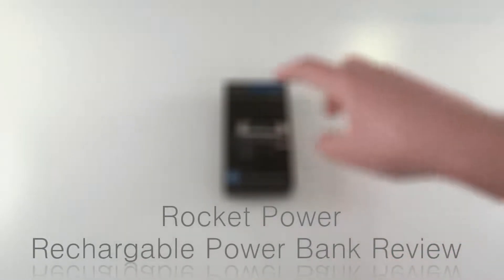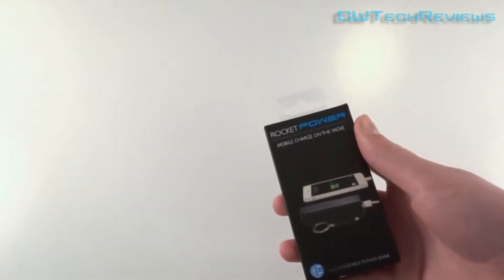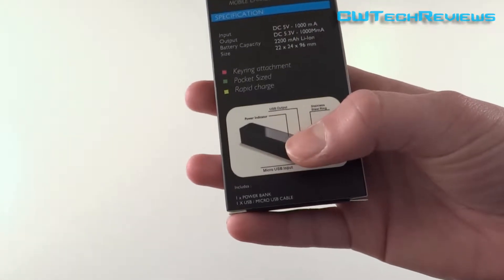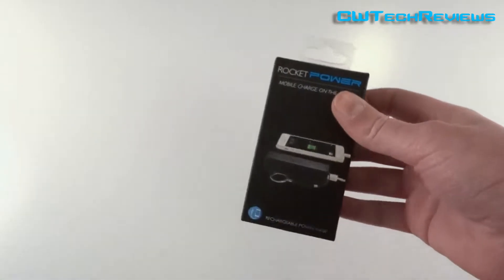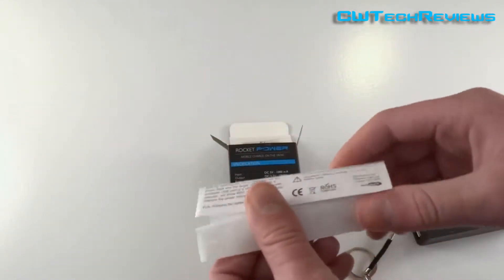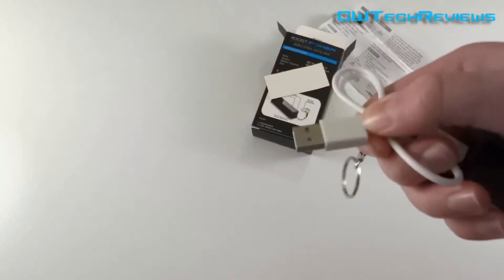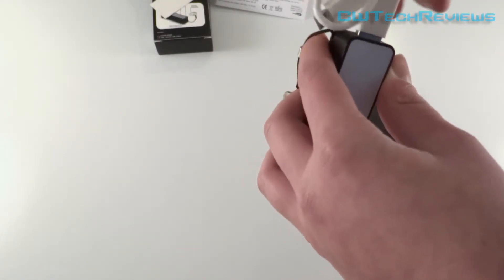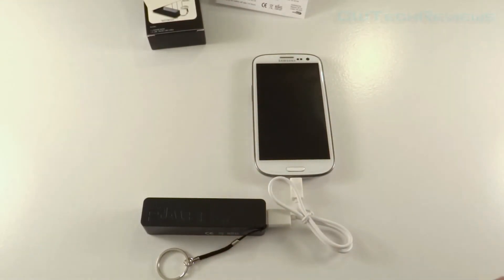Rocket Power | Rechargeable Power Bank Review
Rocket Power Rechargeable Power Bank Review, the powerbank comes in a wide range of different colours, these are available

The model that is in the video is

I highly recommend this to anyone that needs a little bit of backup battery power.